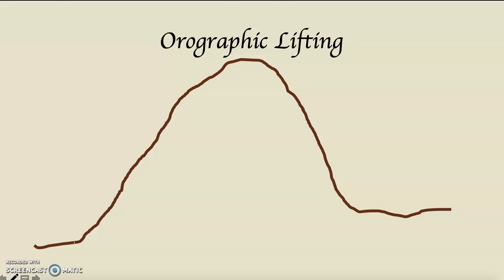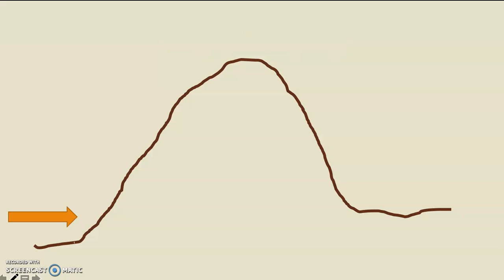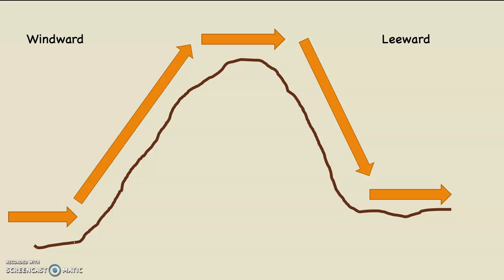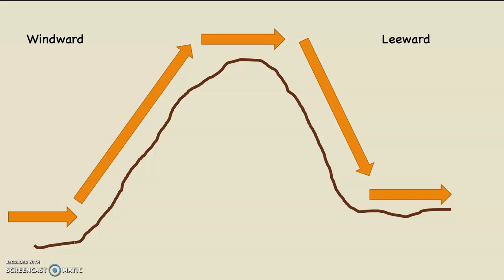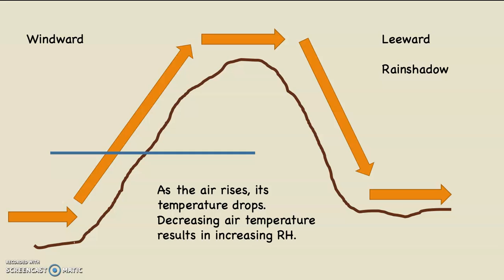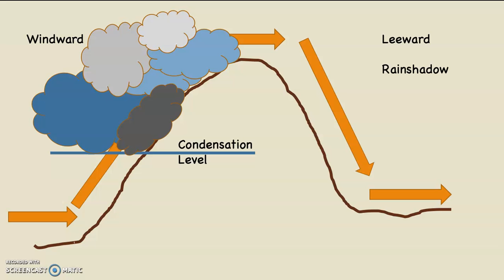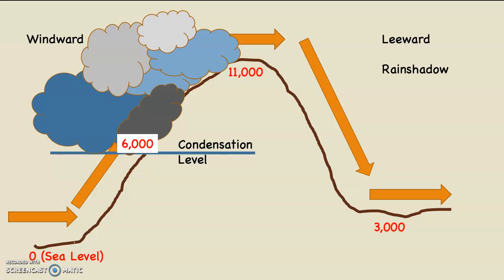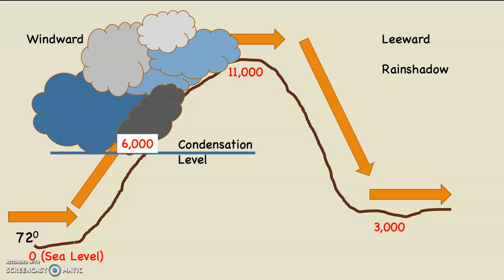Orographic Lifting, Part One, The Set Up for the Math